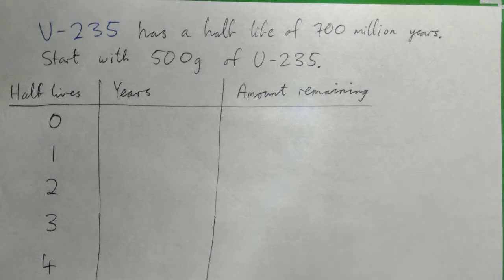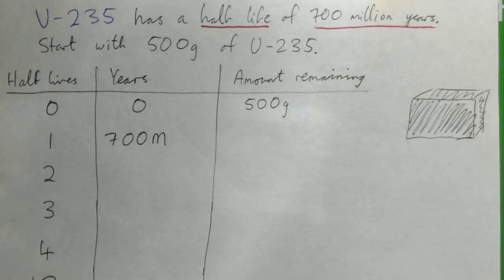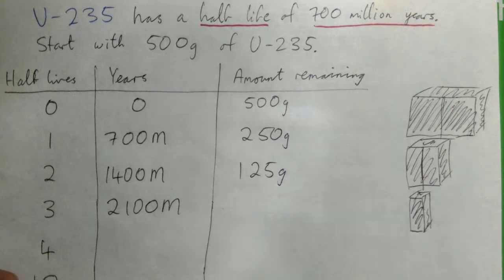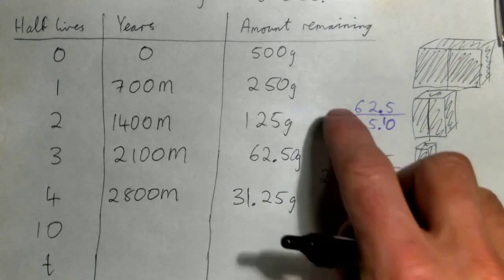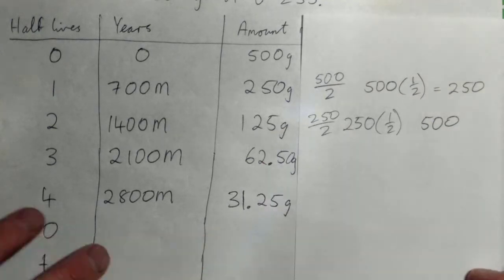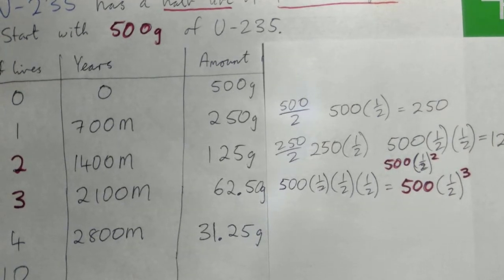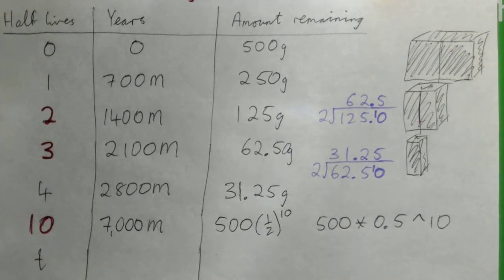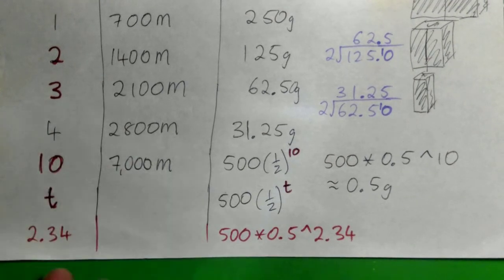Radioactive Decay of Uranuim 235